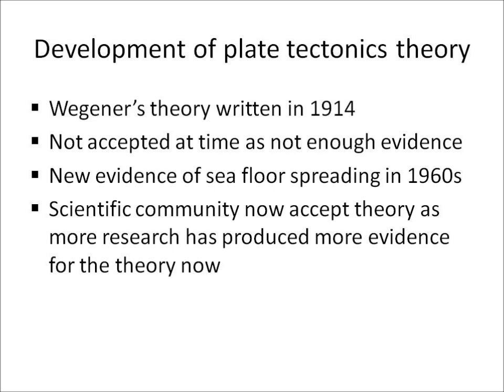OCR Gateway C2a Structure of Earth and Plate Tectonics